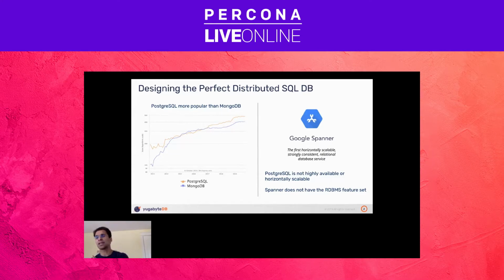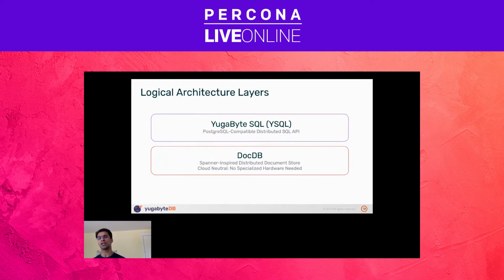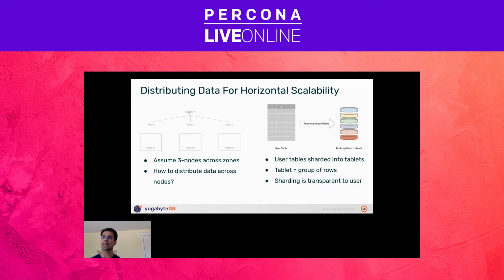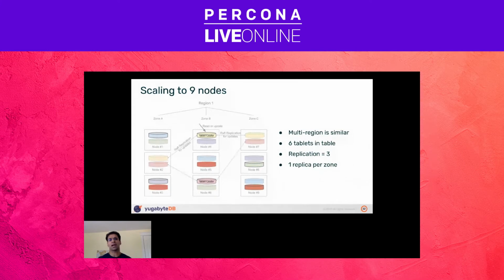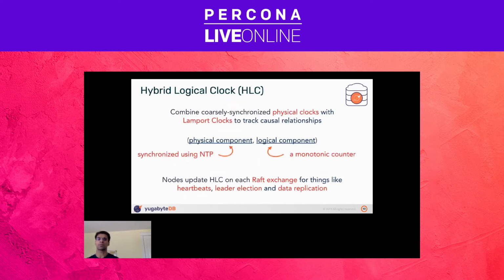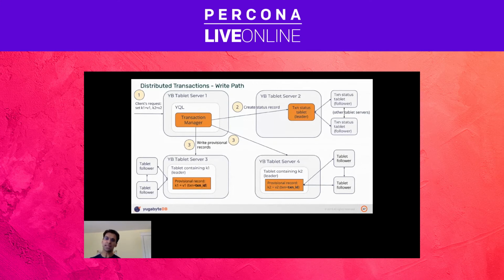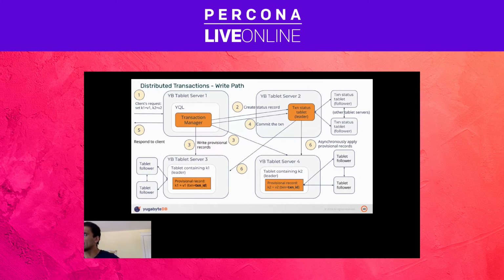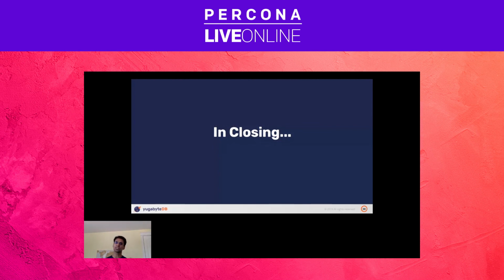Karthik Ranganathan - Yugabyte - Extending PostgreSQL to a Google Spanner Architecture -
PostgreSQL is an open source RDBMS, that is widely adopted for its powerful set of features while being fully extensible. However, it is hard to run PostgreSQL as a cloud-native database - to inherently survive failures, be highly available, scale horizontally, and be deployed in geo-distributed configurations. Google Spanner is a distributed SQL database that has these features, however does not offer the power of PostgreSQL.

Combining the best of these two databases would result in a very compelling database. YugabyteDB is a fully open source distributed SQL database aimed at achieving exactly this goal. In this talk, we will look at the architecture of YugabyteDB that enables it to support all PostgreSQL features along with distributed transactions, resilience, scalability and geo-distribution of data.